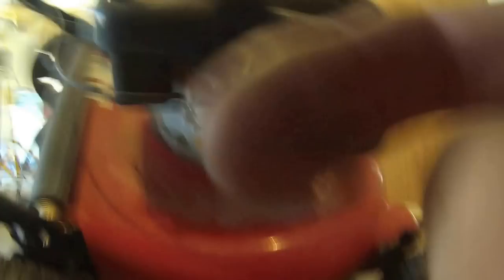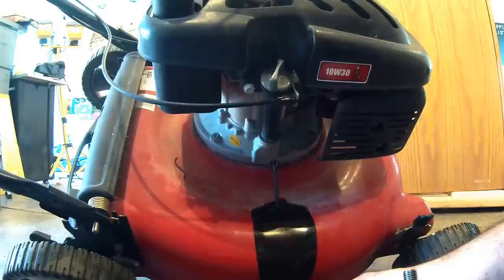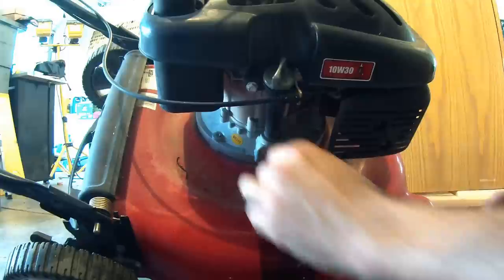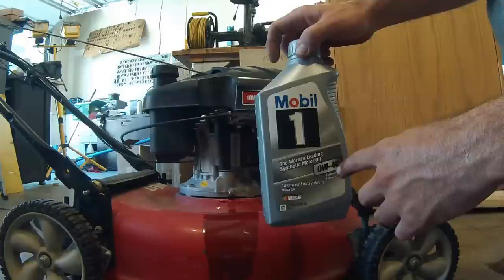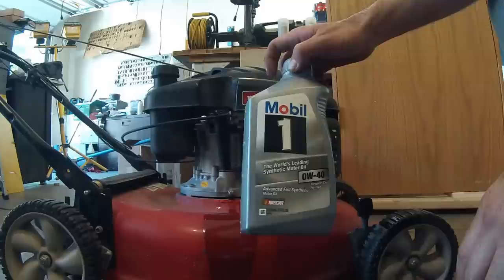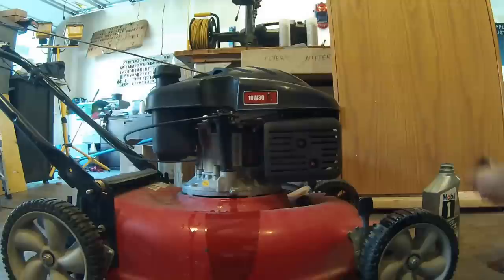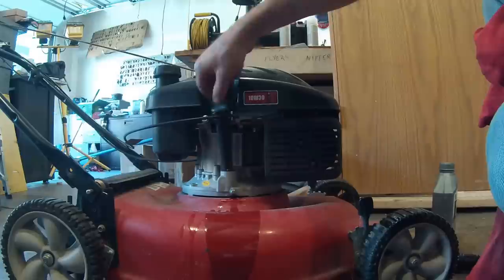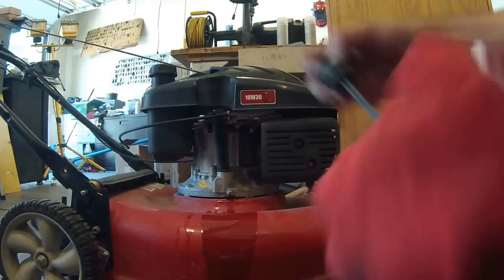How To Change The Oil On Yard Machine Lawn Mower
1338 Grand Ave
Glenwood Springs
Colorado
81601